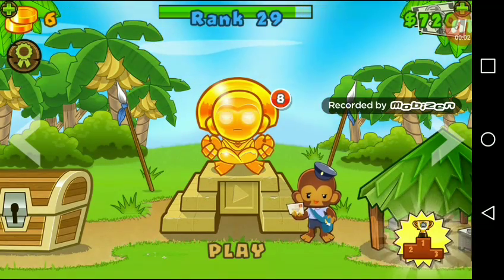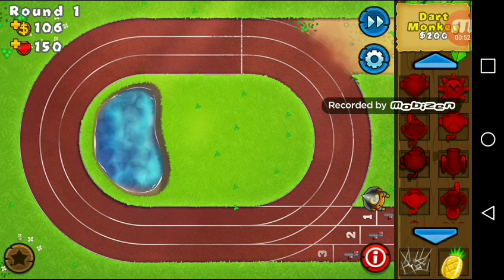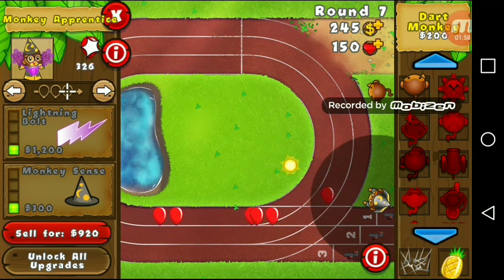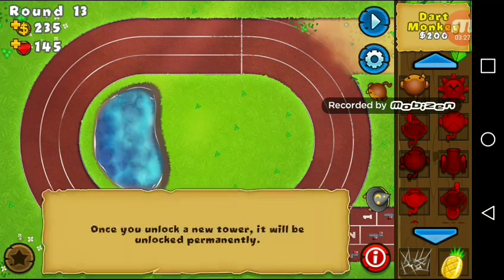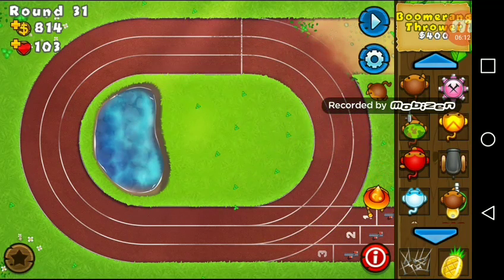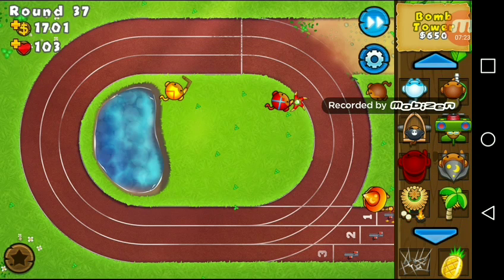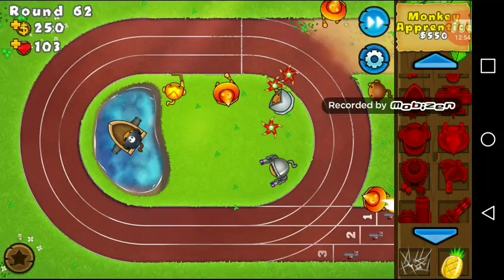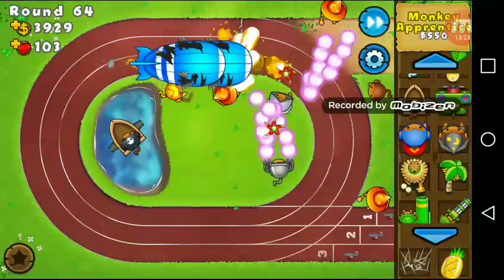BloonsTD5!! Round 86!!